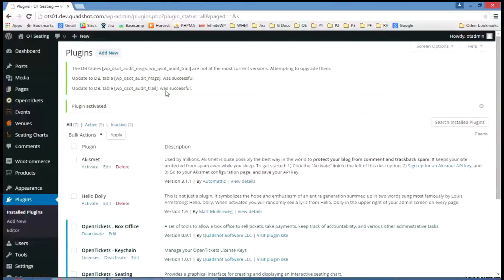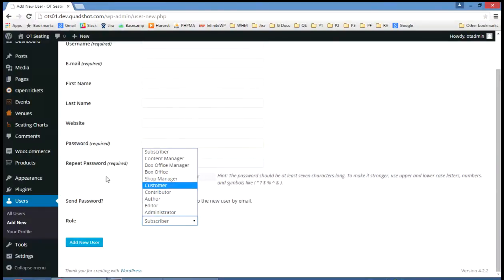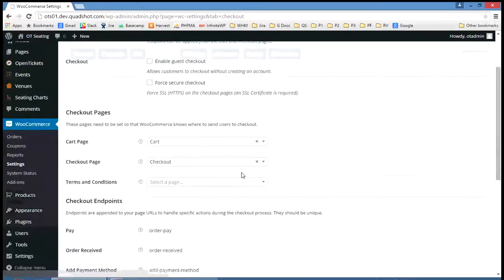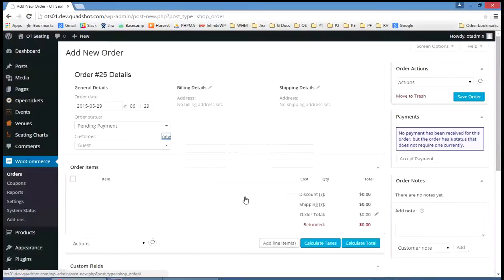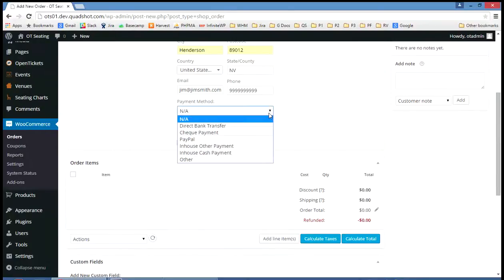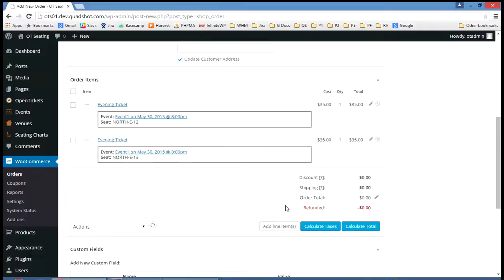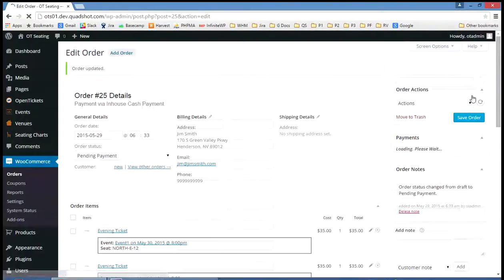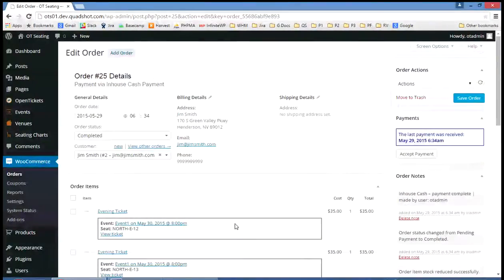Open Tickets Community Edition - Box Office Extension